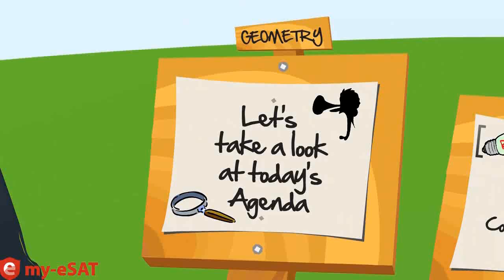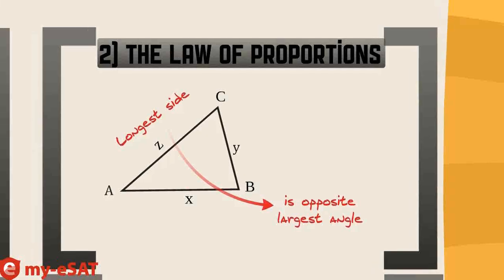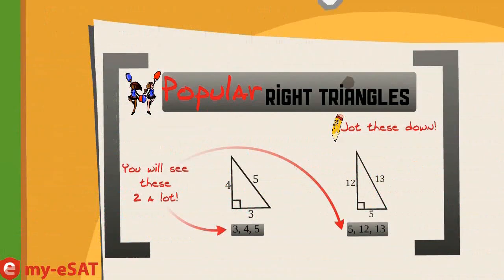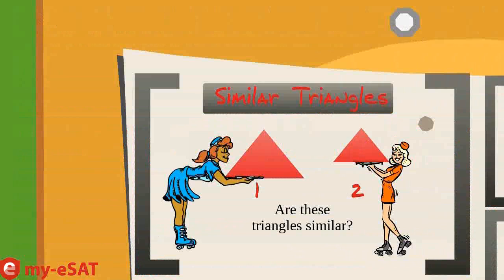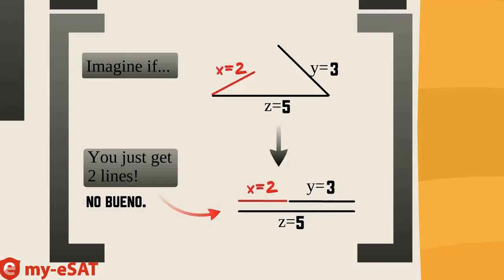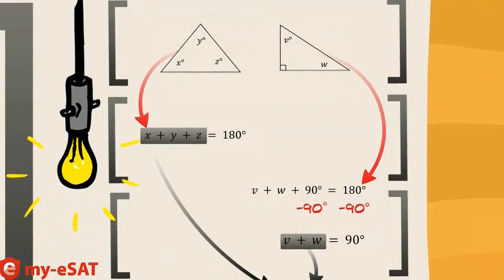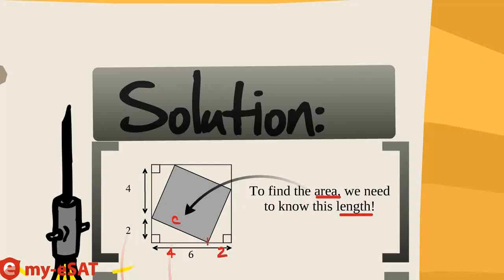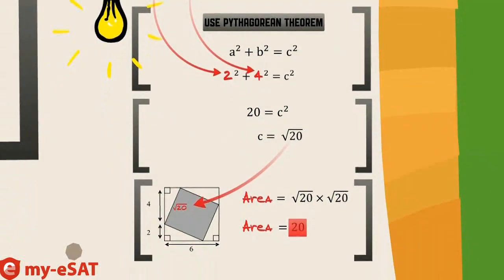9 - SAT Math Review: Geometry